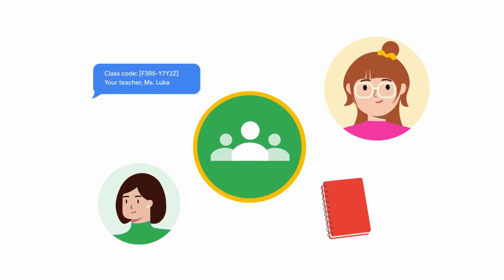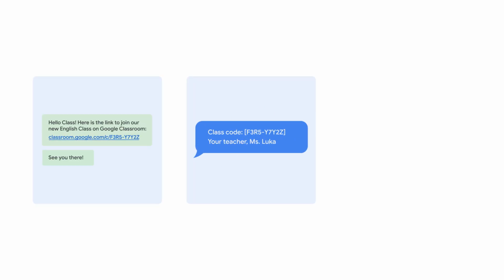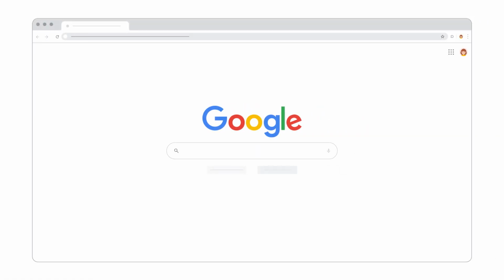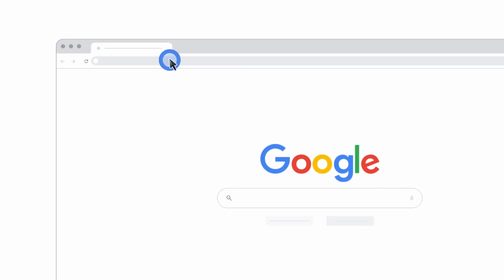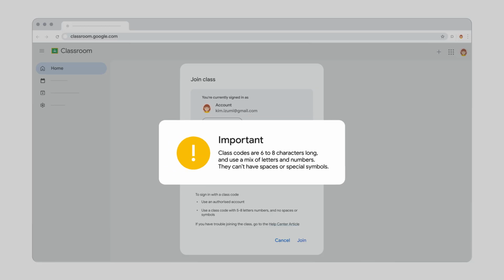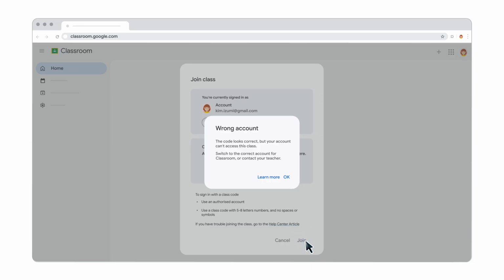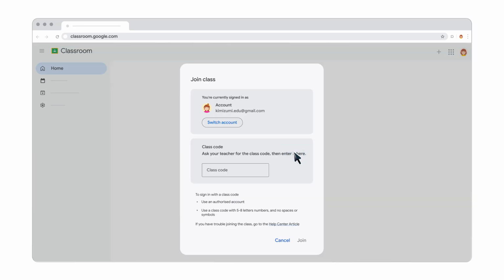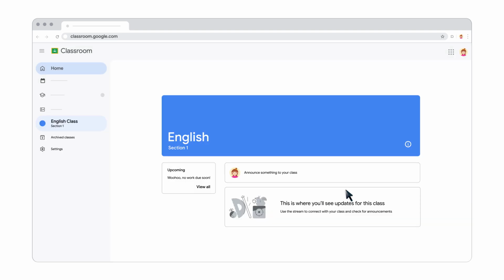How to use a class code to join a Google Classroom class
Learn how to use a class code to join a Google Classroom class where you can get assignments from your teacher and connect with your classmates. Class codes are 6 to 8 characters long, use letters and numbers, and can’t have spaces or special symbols. If a code doesn’t work, make sure that you signed in to Classroom with the correct account.

► To learn more about how to join a class with a class code in Google Classroom